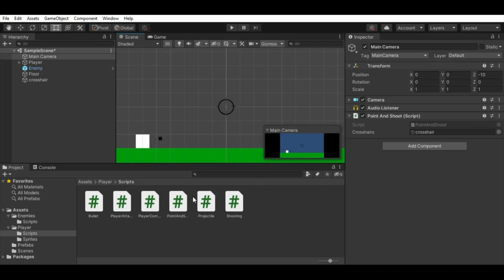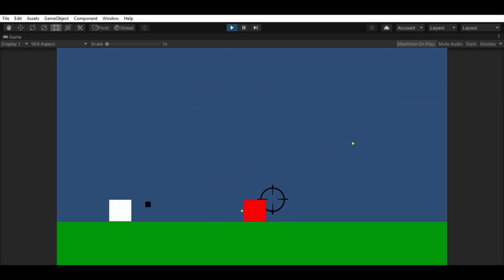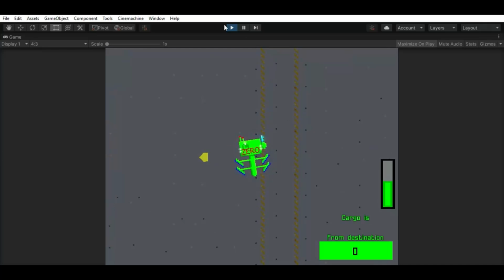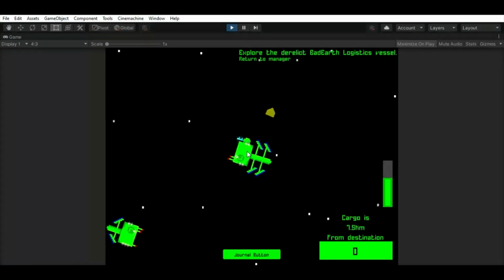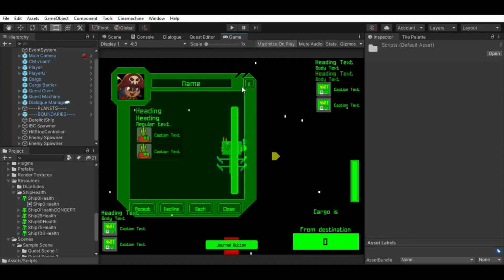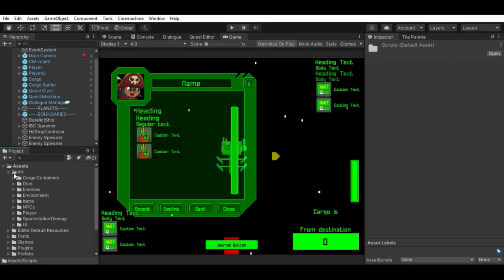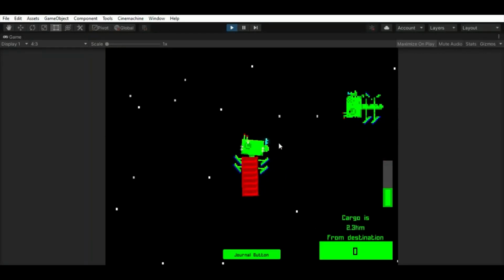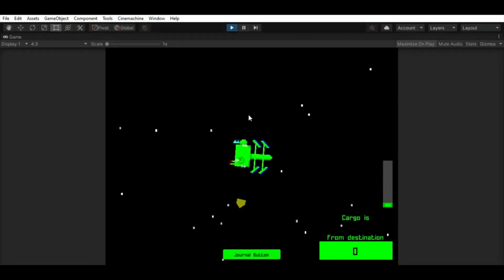Part 21: BadEarth Developer Diary (Part 131 of learning how to make shit with Unity)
I'm documenting my game development journey, mostly for myself because I find it quite helpful.

Thanks to;
gamesplusjames / Mister Taft Creates / Chris' Tutorials / Semag Games / Brackeys / AD works / Comp-3 Interactive / quill18creates / FreakyFeet / xOctoManx / Omar Balfaqih / Indie Nuggets / Fluffy GameDev / Coco Code / Pixel Crushers

Previously I have used art by; finalbossblues.itch.io, noranekogames.itch.io & Clembod.itch.io.